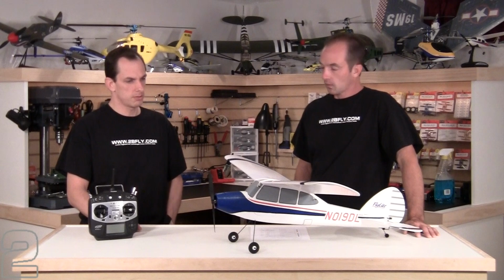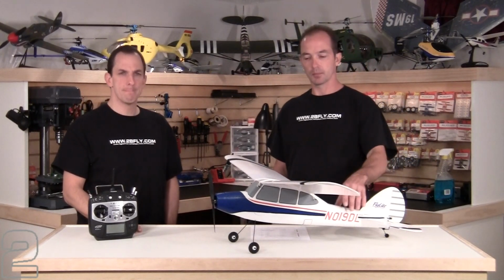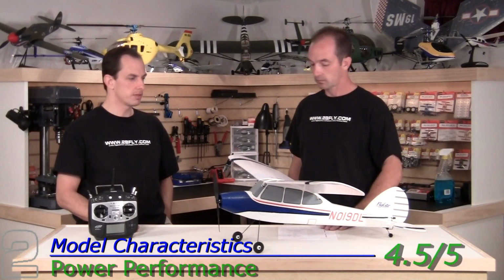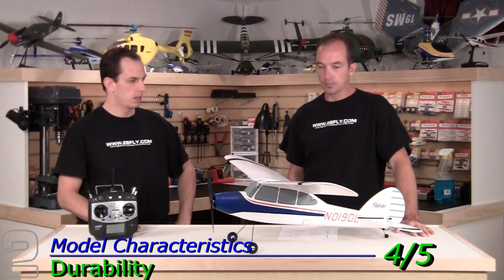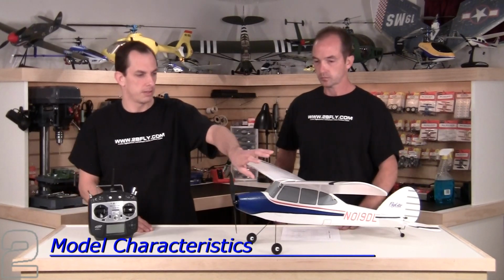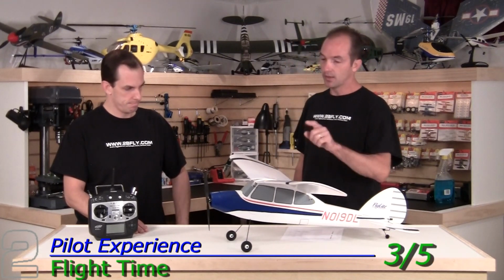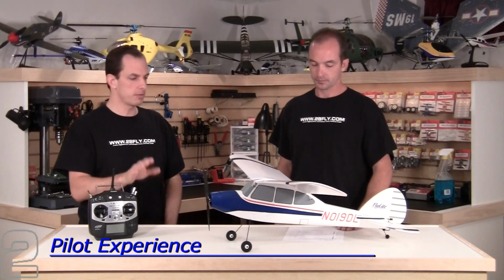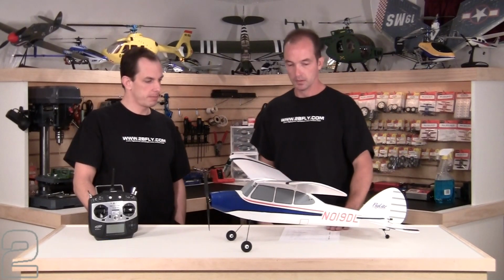ElectriFly FlyLite Review - Part 2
Join us as we review the FlyLite RC trainer from Electrifly.  How will the FlyLite score in our 5X5 review?  Watch and see as we unbox, assemble, fly and review the FlyLite RxR!